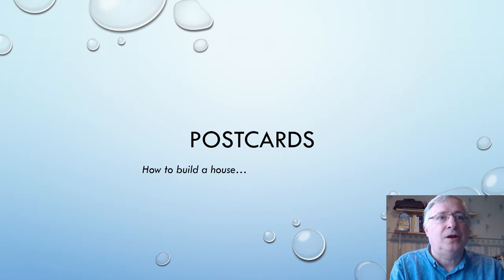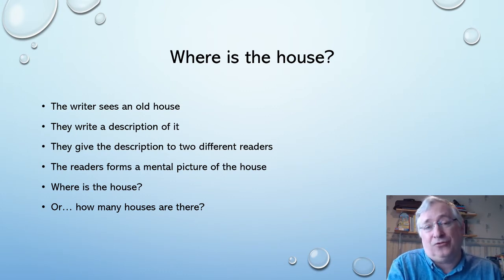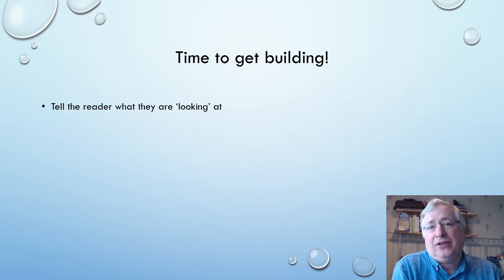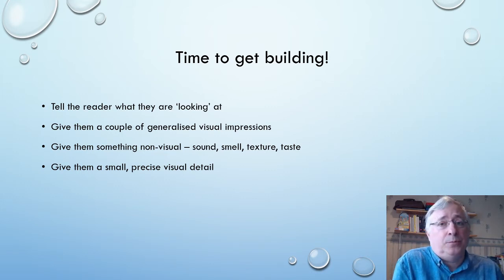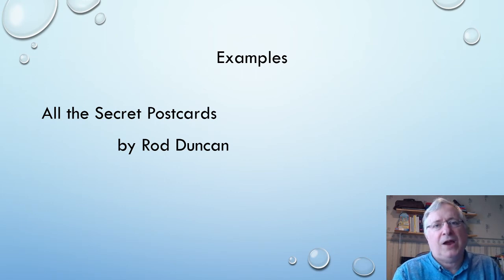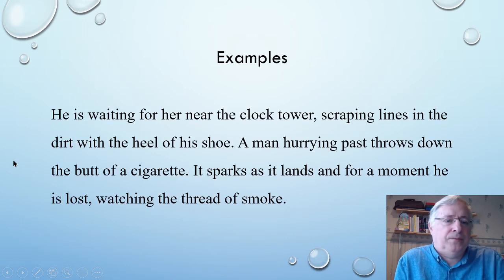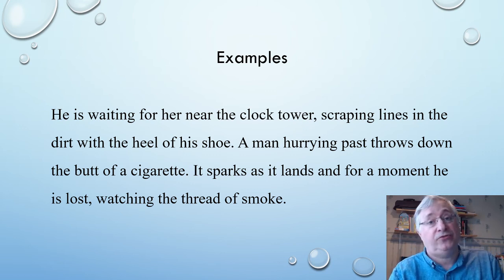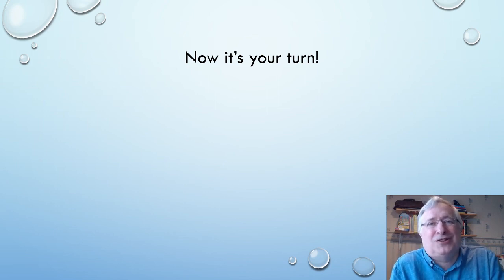Postcards: video workshop by Rod Duncan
A short workshop on descriptive writing given by Rod Duncan. How does descriptive writing work in the mind of the reader? Beginning with a reader-based framework, this workshop will help you to evoke a sense of a place in a couple of lines on the back of a postcard.